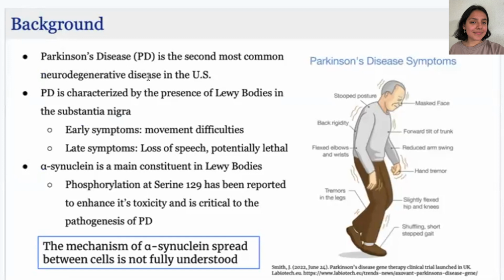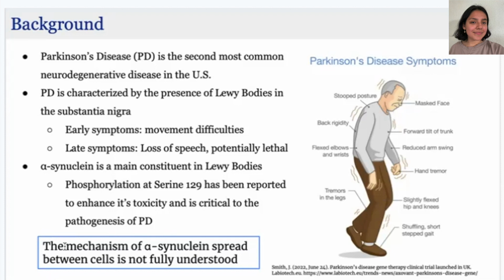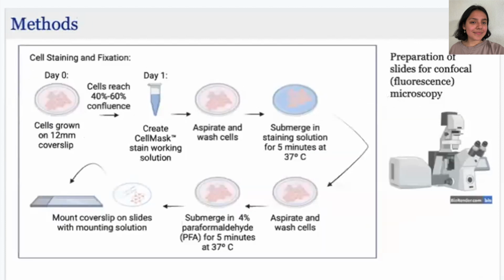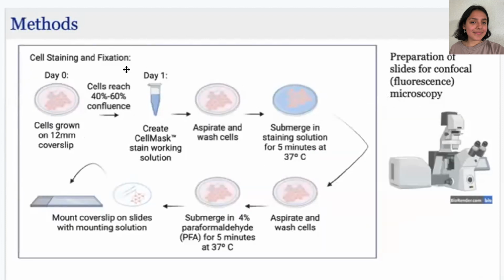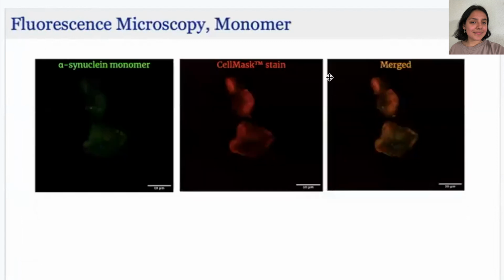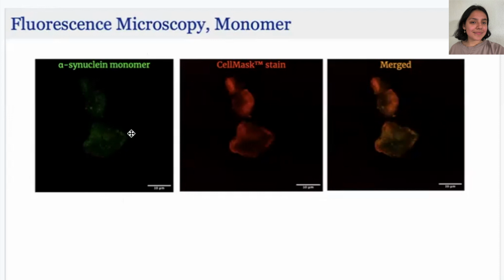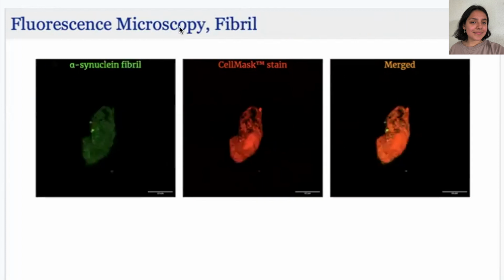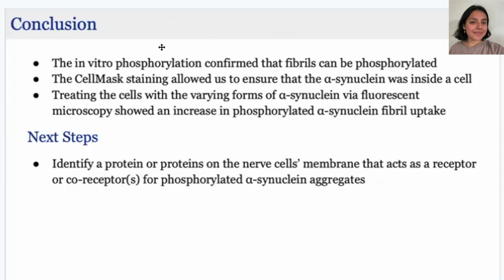Irma Mendoza Gomez: Pathology-Related Phosphorylation on α-synuclein Transmission Between Cells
Irma Mendoza Gomez, under the mentorship of Dr. Shenjie Wu, investigated in vitro α-synuclein transmission. Irma is a freshman at Stanford University majoring in Biology.